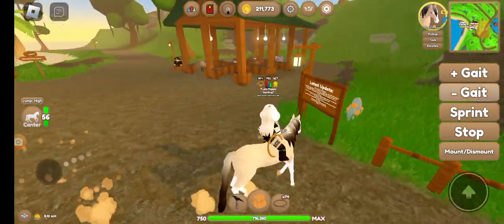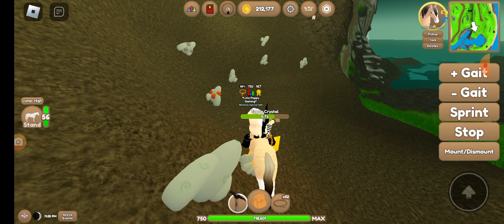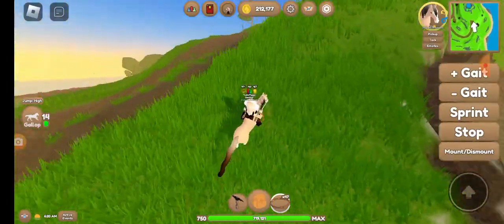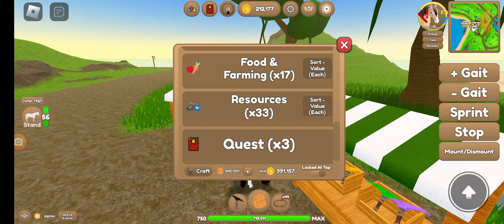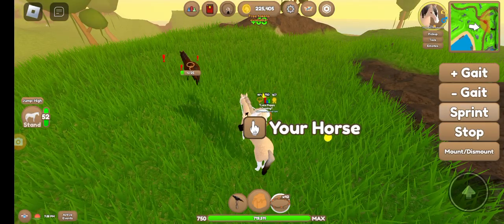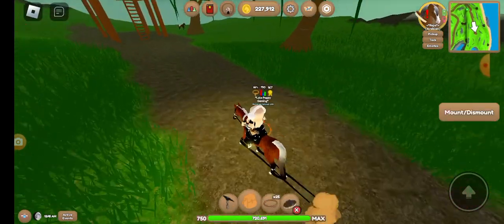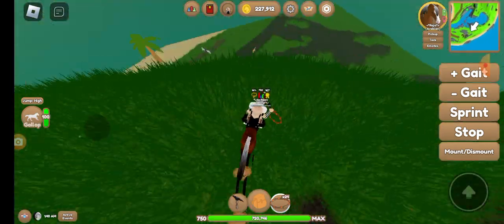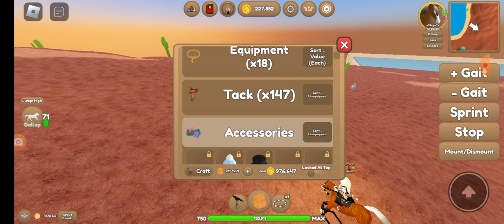Catching horses on jungle island until I catch something rare! { Tysm for 290 } • Wild Horse Islands